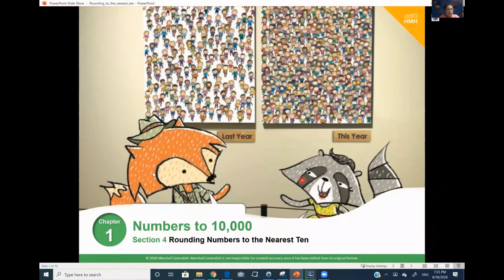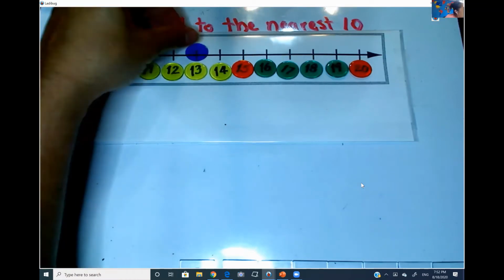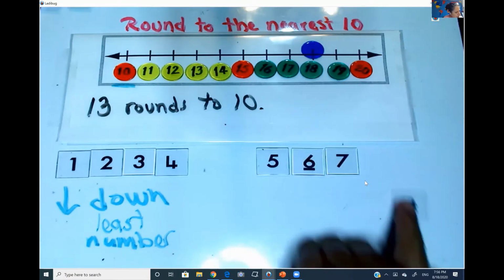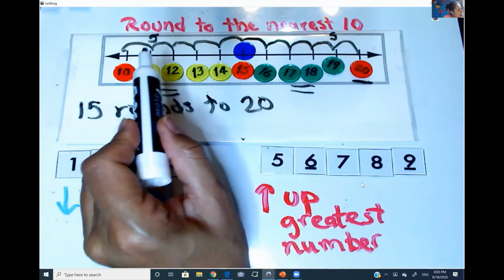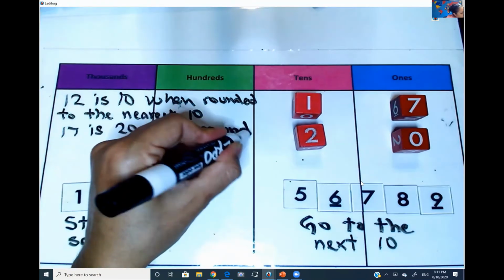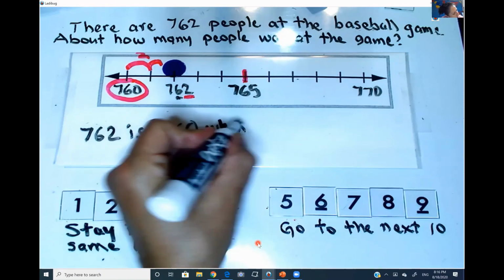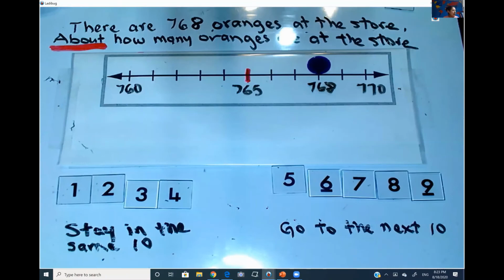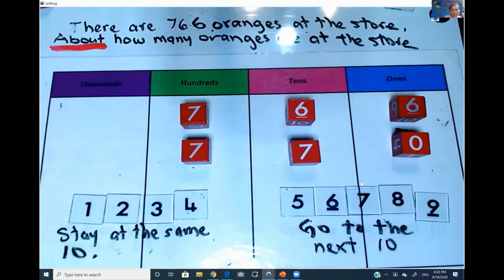Rounding to tens 1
Students will learn how to round to the nearest ten.